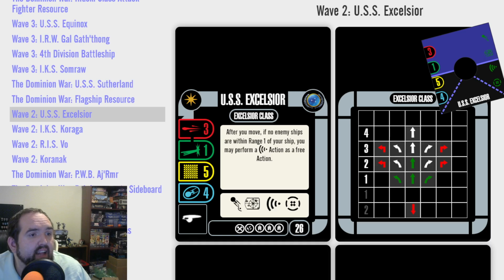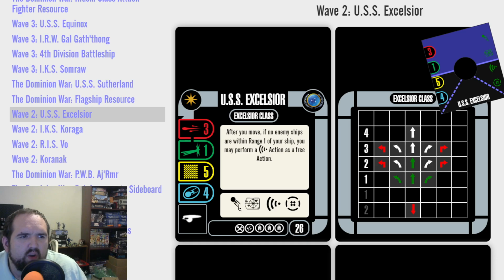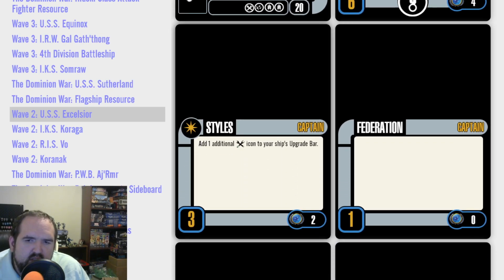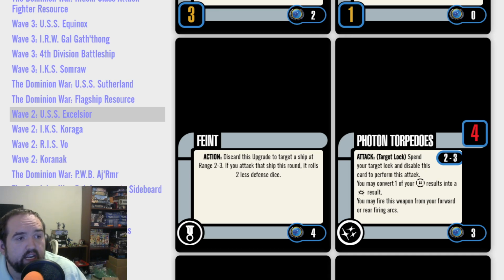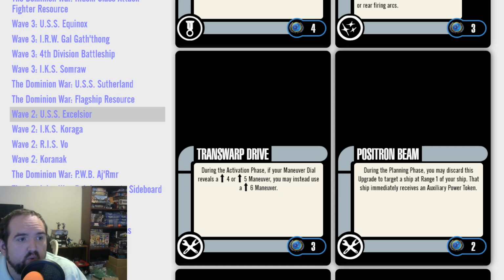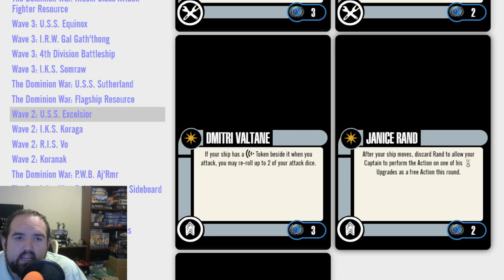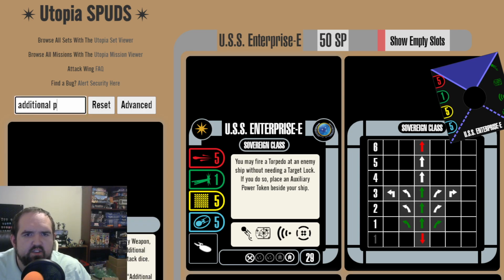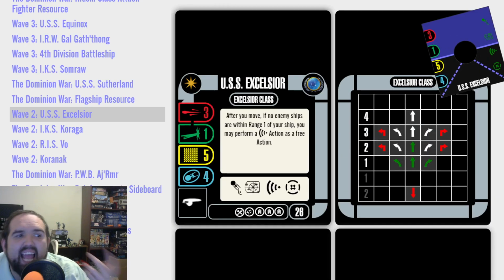STAW ReReview - U.S.S. Excelsior - Wave 2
Join David as he takes a look at the Excelsior from wave 2. Is the ship that saw screen time in a couple of movies worth tracking down in STAW today?

Thank you to our supporters Ryan T. and Michael L.